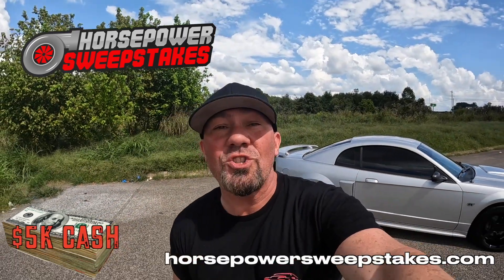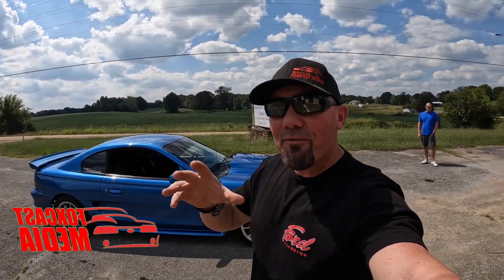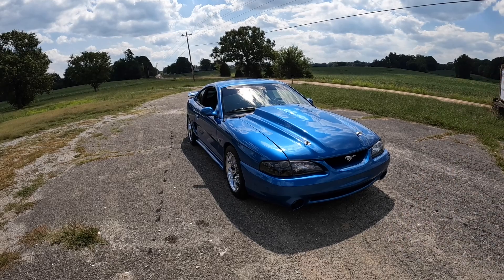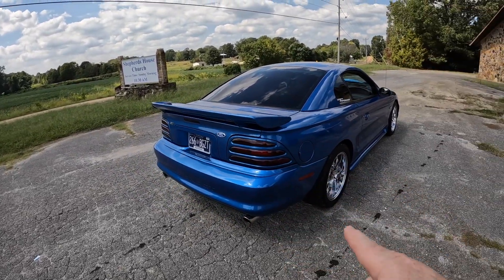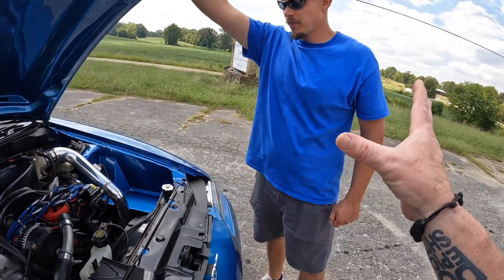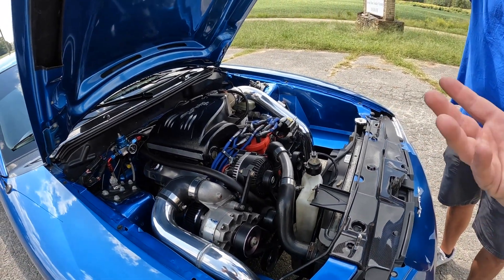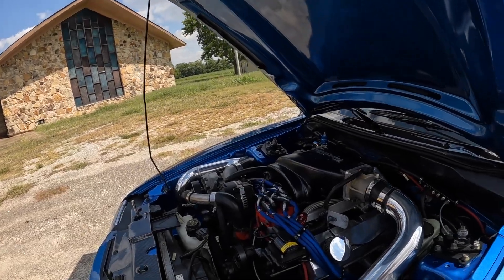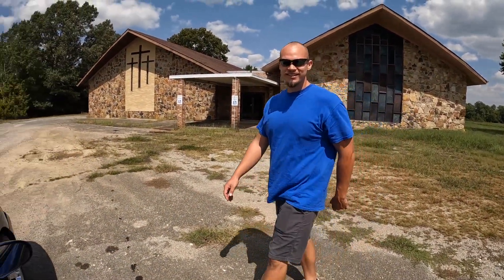STROKED' & BLOWN SN95 is a true street killer!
Don't sleep on this SN95 GT, she's packing some serious heat!